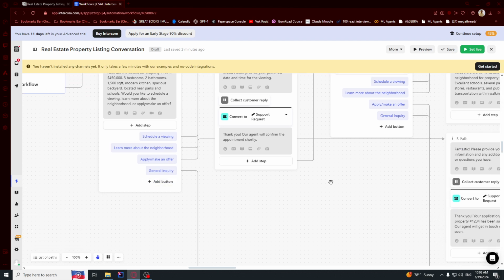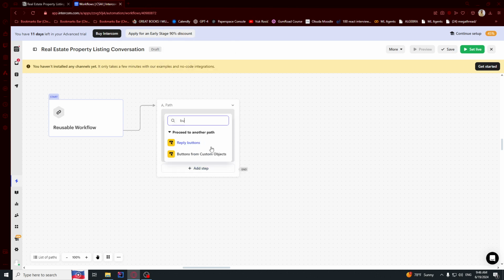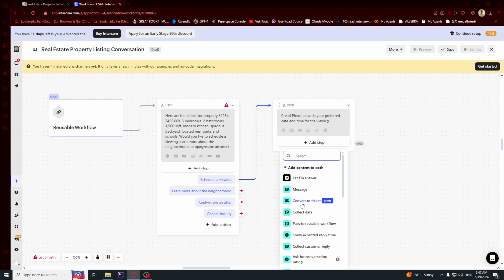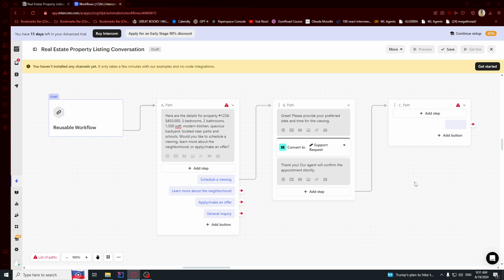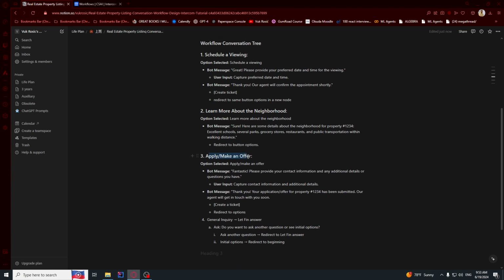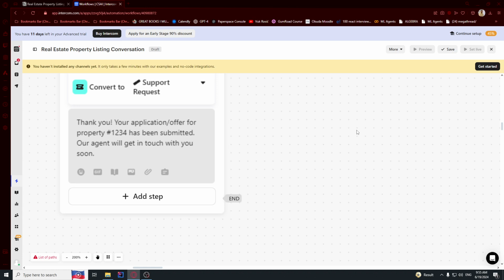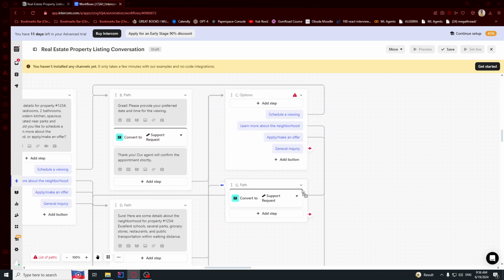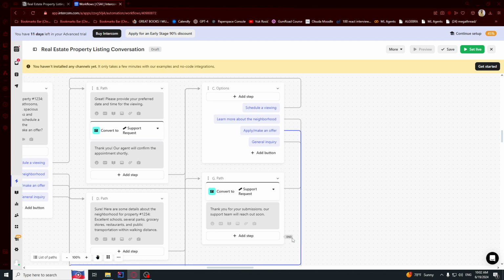Real Estate Intercom Bot - Conversation Design Workflow